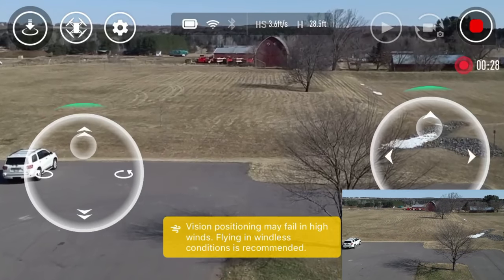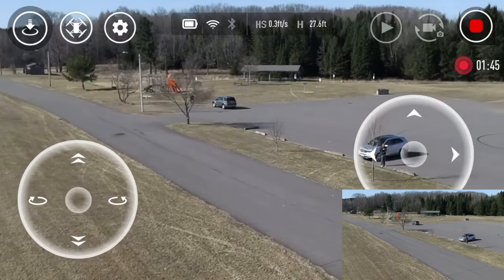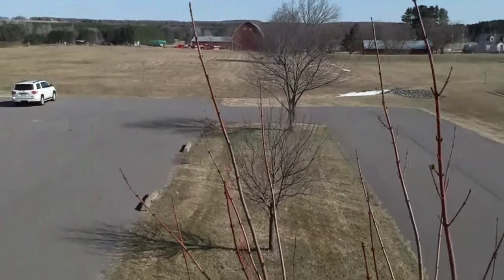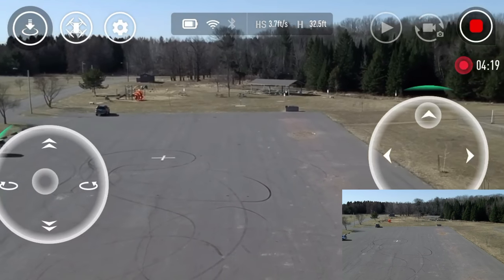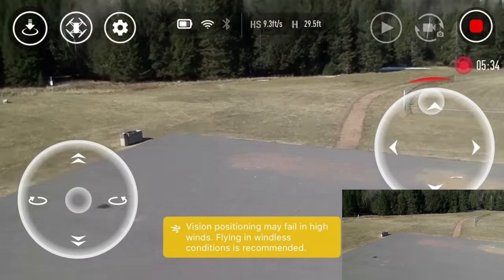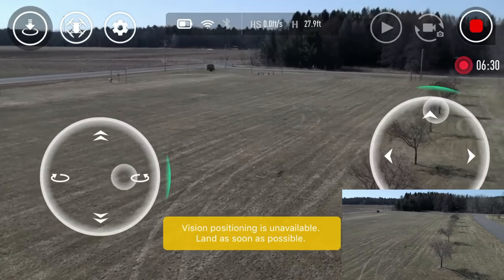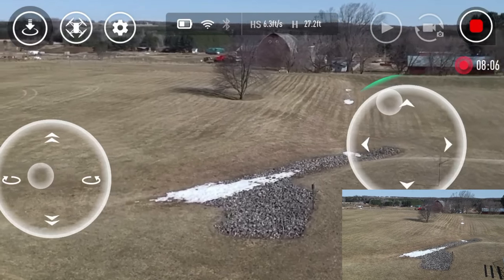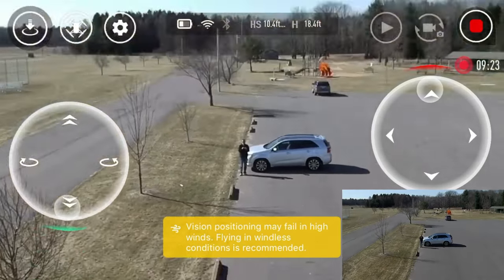Tello: Range Test & High Winds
I wanted to test the range, as well as the ability to fly in high winds. I only tested the range with the wifi extender because the Tello without the extender is only good for about 50ish feet.